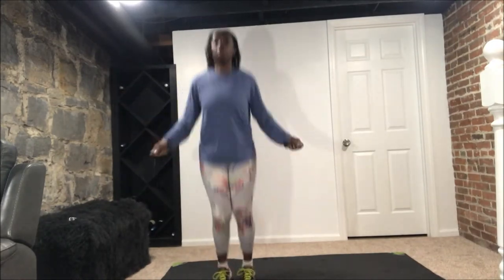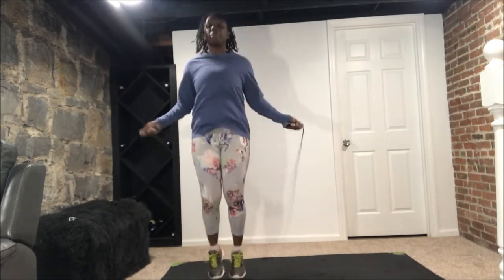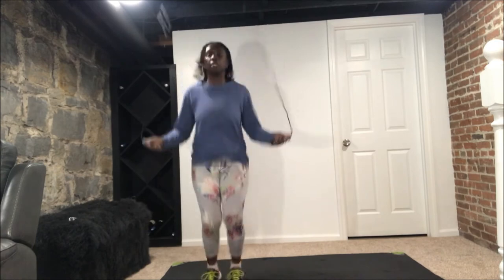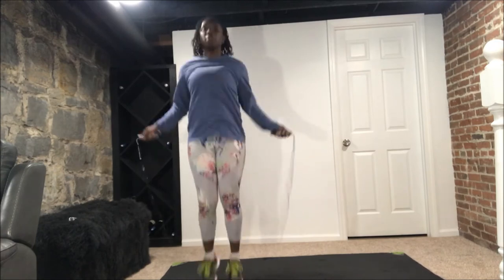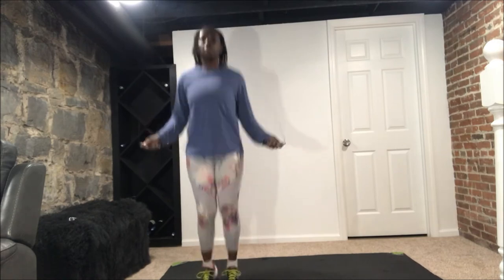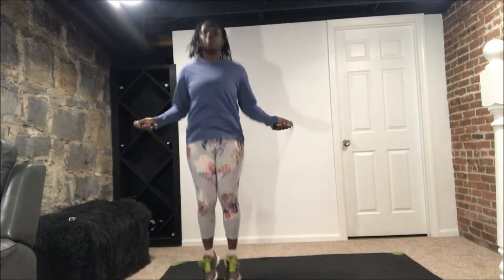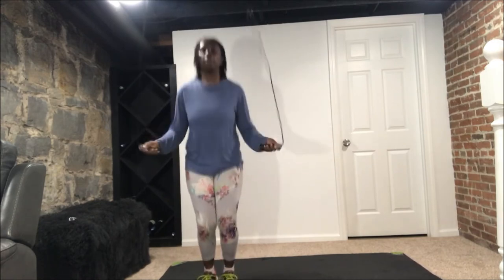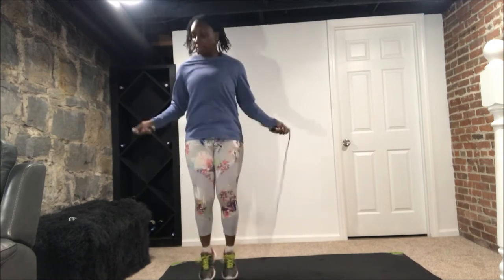Mini Jump Rope|| MIIT || Christian Fitness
Jumproping is used for cardio in this workout; as well as body weight exercises.